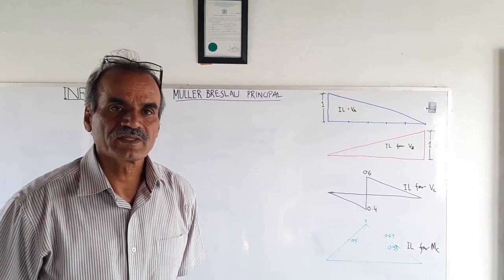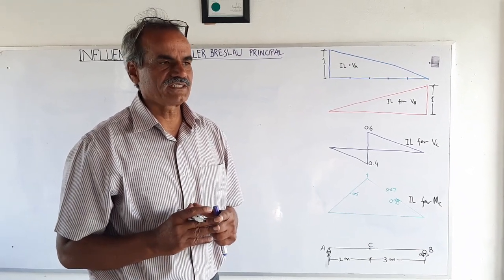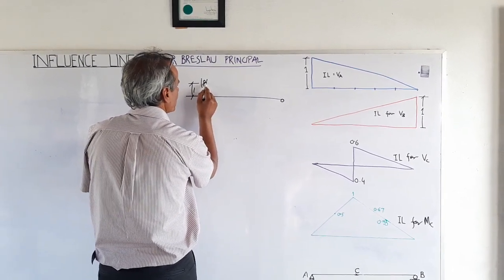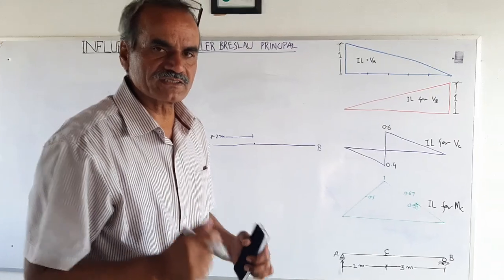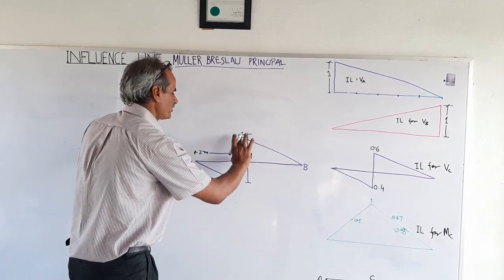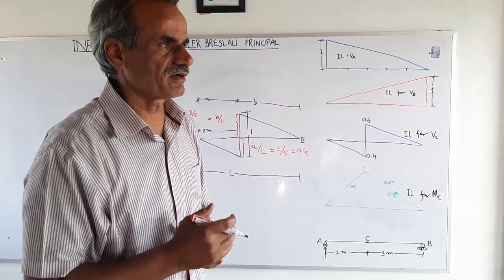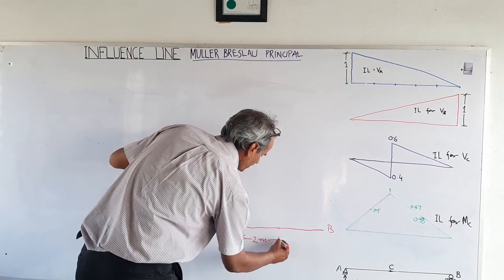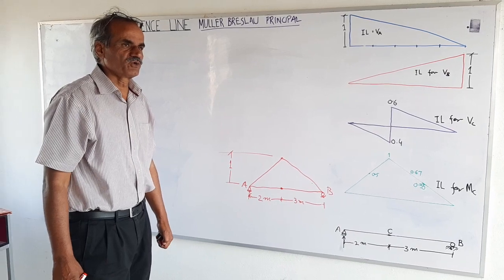Influnce Line By Muller Breslau Principle